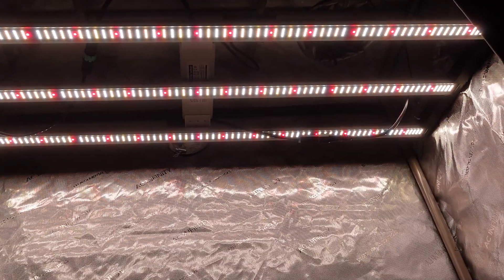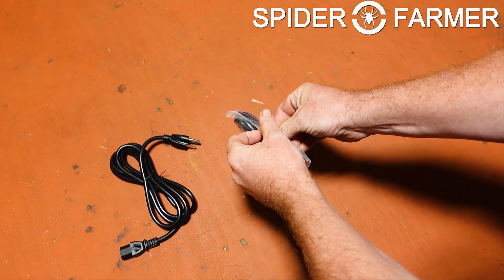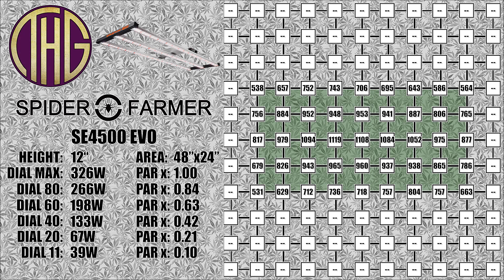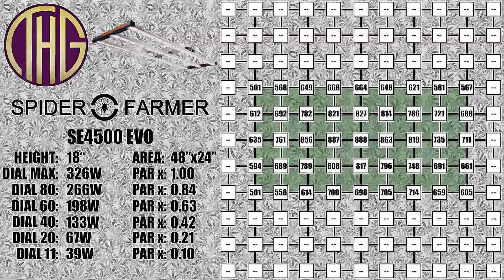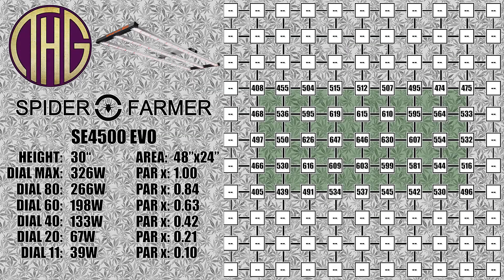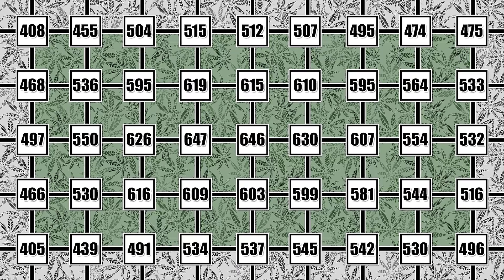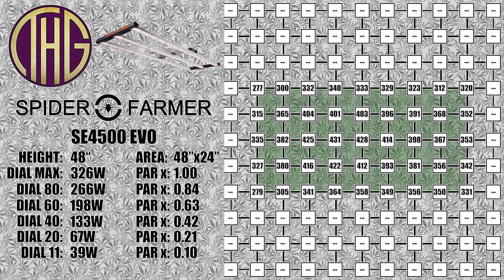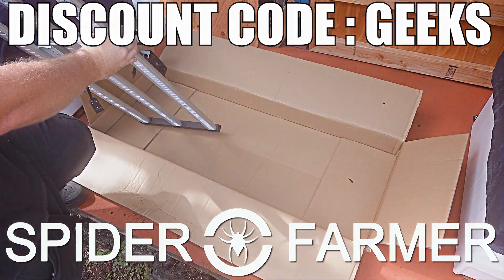Spider Farmer SE4500 EVO (2024) Unboxing & PAR Test In A 4'x2' Tent!!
The Spider Farmer SE 4500 Evo is great light if you have a 2' x 4'' grow tent, as it will tuck in there perfectly with just enough room on each side to let you raise it and lower it. With it filling out the tent that well, that means that you are going to get the best light levels possible in there, which we will be checking out in this video!

Prices on Amazon may be better, especially when figuring in shipping.